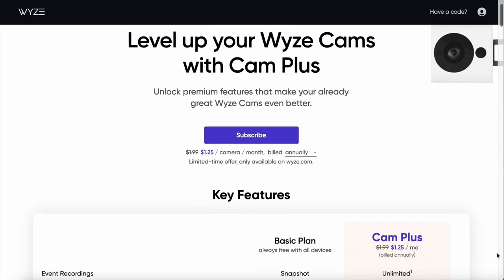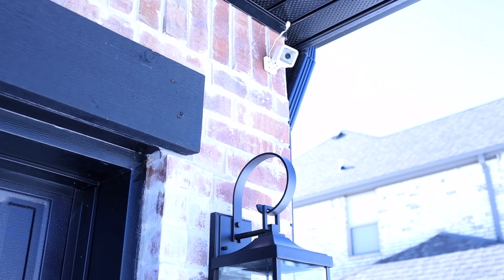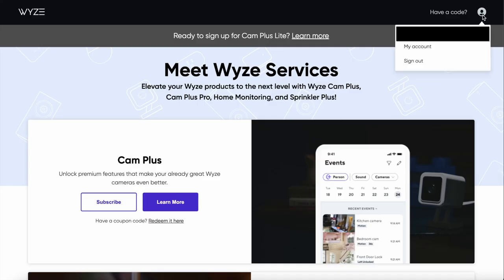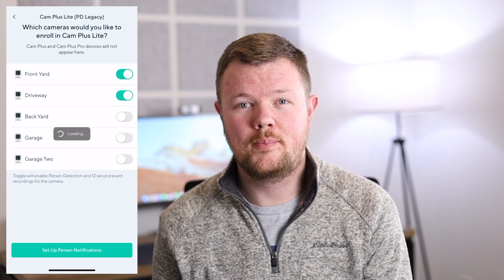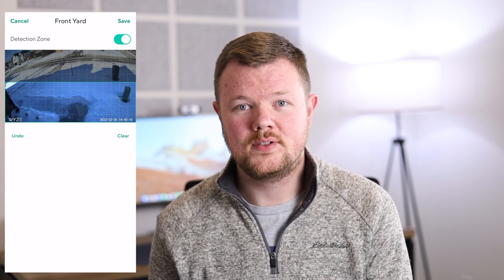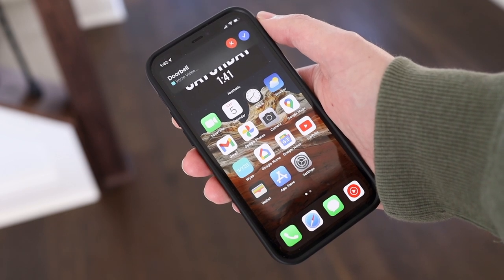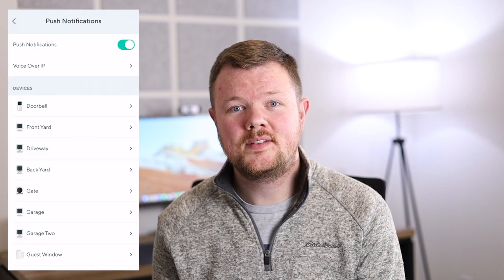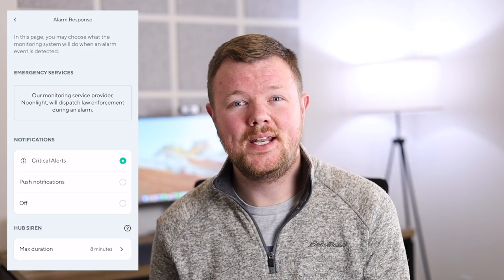How to Fix Wyze Notifications: CamPlus Lite & VoIP Setup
A guide intended to help fix the number of notifications received from Wyze using the free new CamPlus Lite Subscription, VoIP, and critical notifications for home monitoring.

Wyze Cam v3
Wyze Doorbell
Wyze Home Monitoring